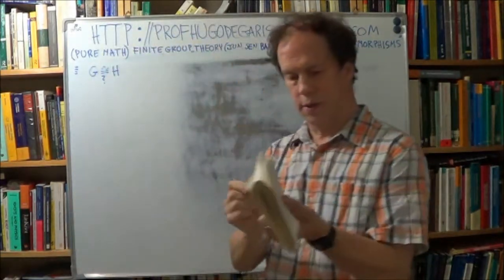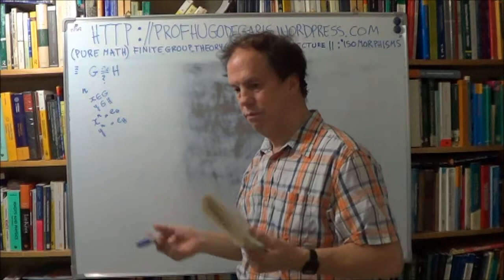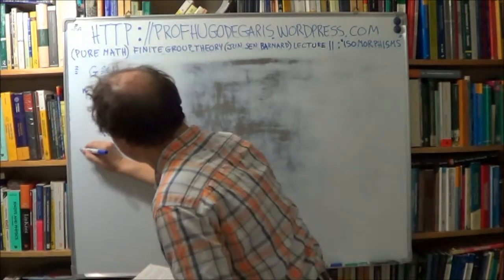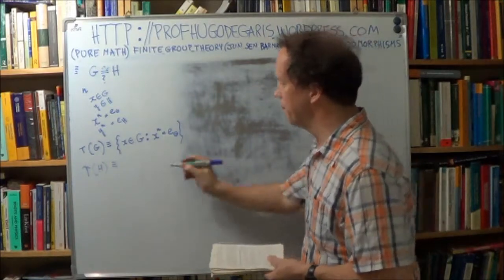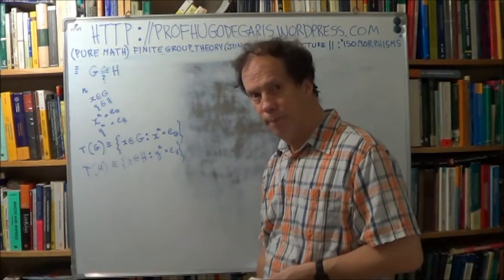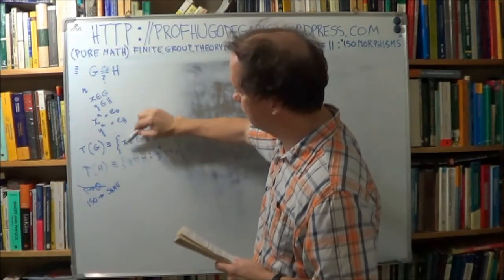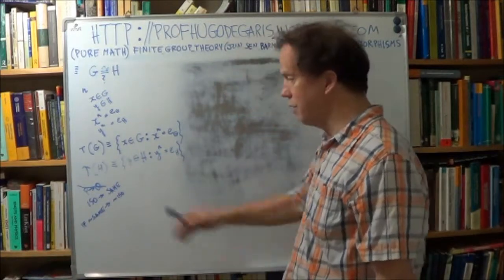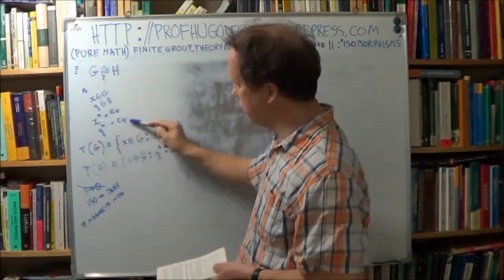deGarisMPC_FiniteGrps11e_1of4_(Jun,Sen,Barnard).wmv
Finite Group Theory (Jun, Sen, Barnard) Lecture 11e ("Isomorphisms"), Part 1 of 4